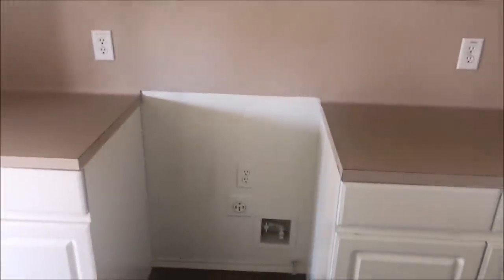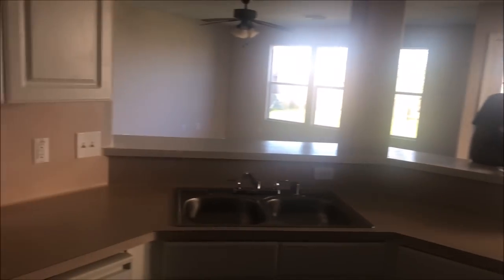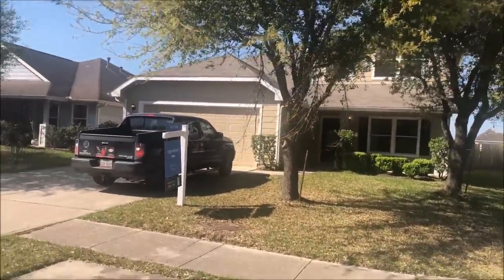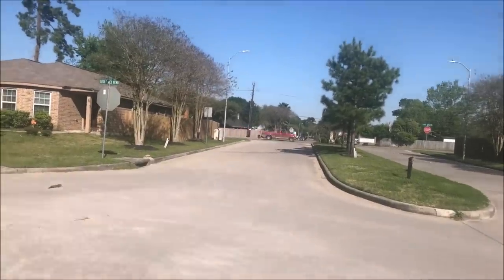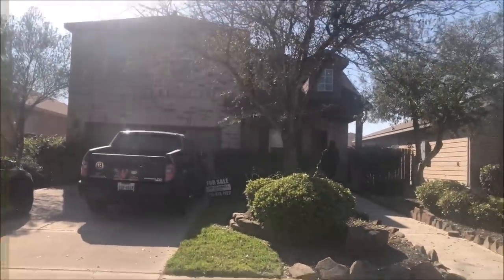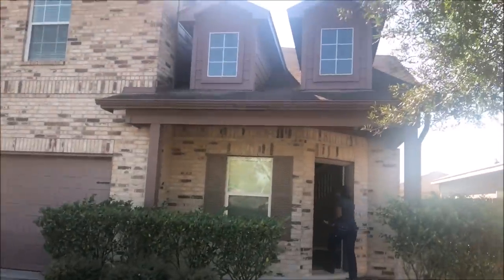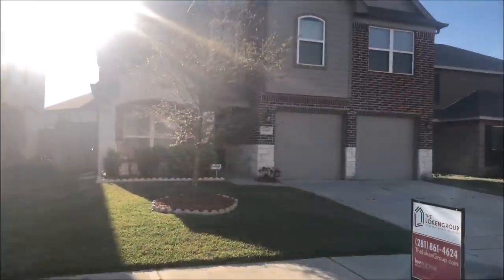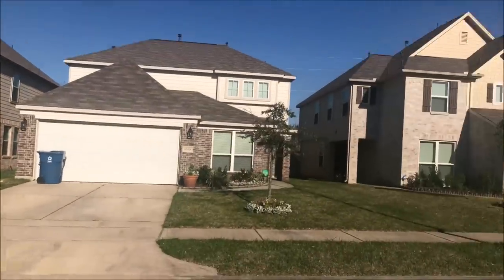HOUSE HUNTERS HOUSTON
HEY GUYS! WELCOME BACK, IN THIS VLOG I AND MY MOM SHOW A CLIENT 5 POTENTIAL HOMES FOR SALE!

:: ABOUT ME ::

Name: Alexia
Age :30
Home: Houston, Texas Baby
Occupation : Texas Realtor

I record with my iPhoneX & edit with iMovie ... I'll upgrade one day

Just a girl that had a dream, I put my faith in God and went for it! I'm living my Life By Design :-)

** All Views and Opinions expressed are my own, and DO NOT represent my employer **